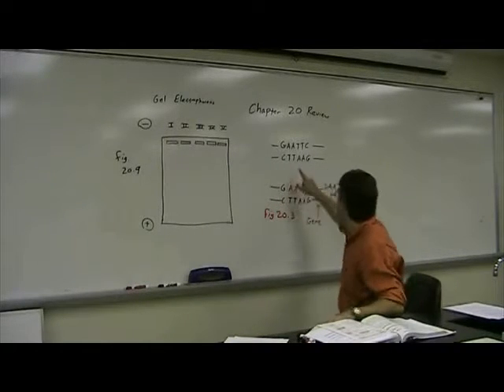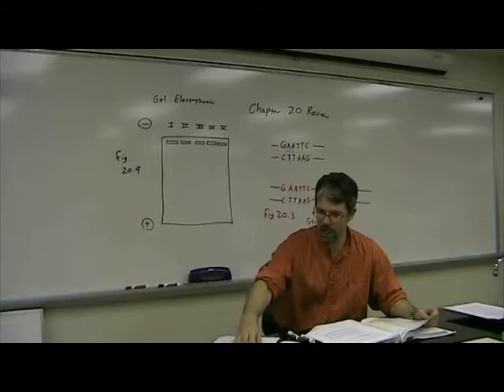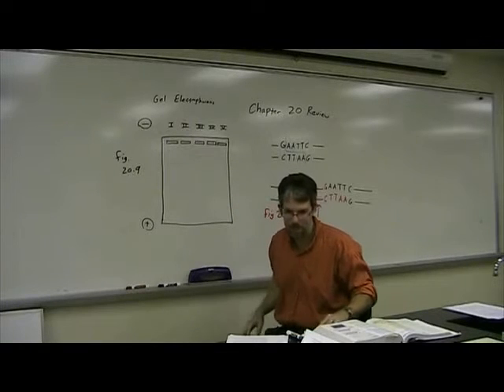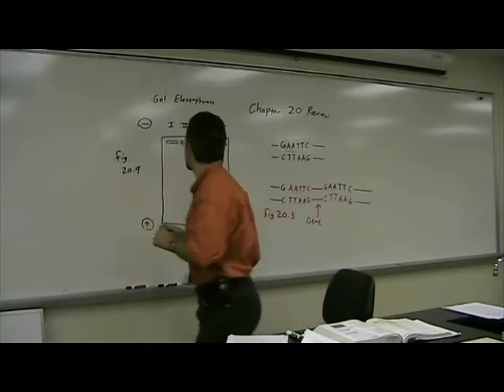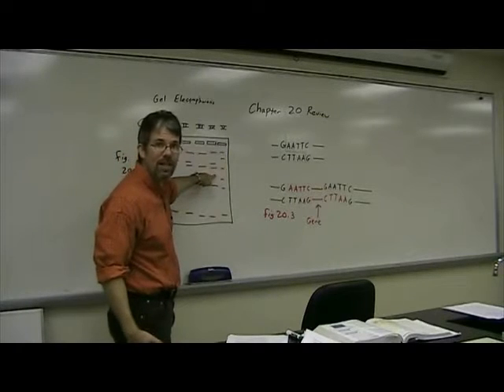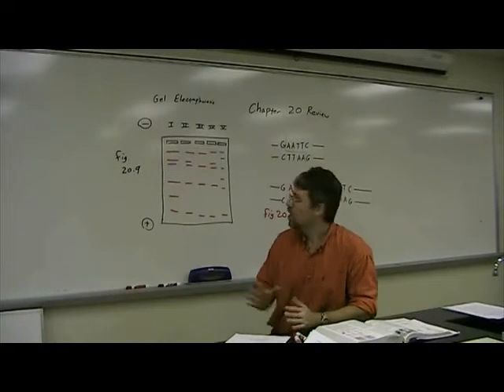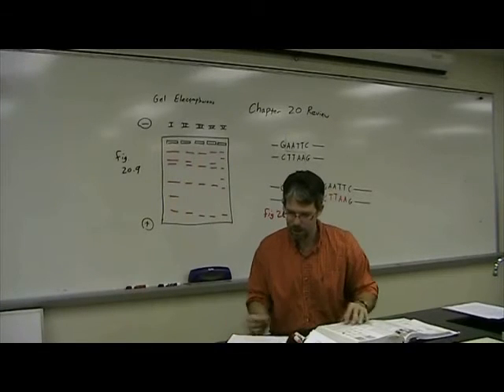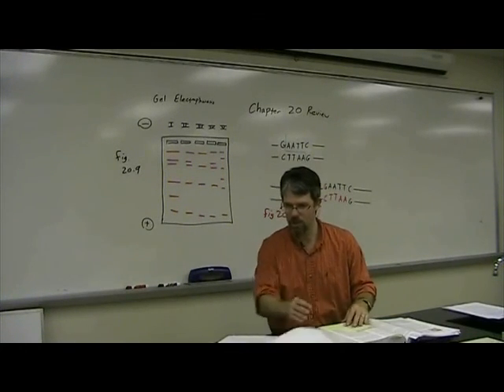Major BIOL Ch20